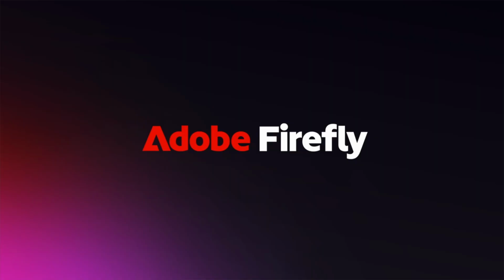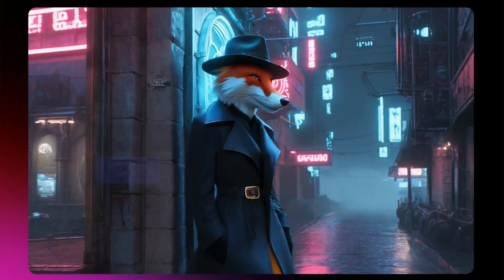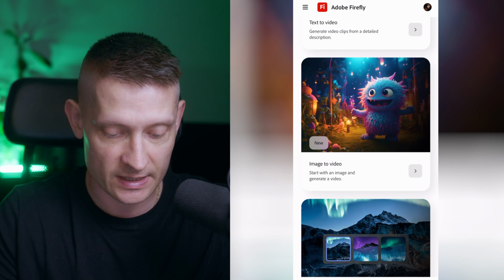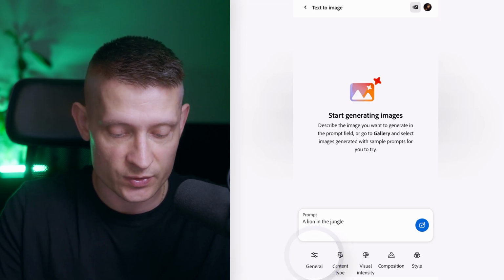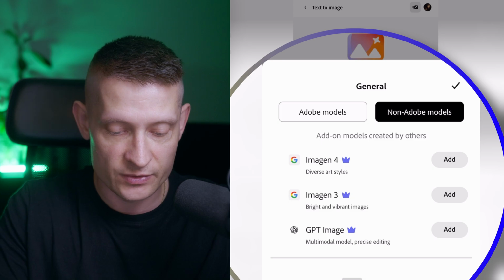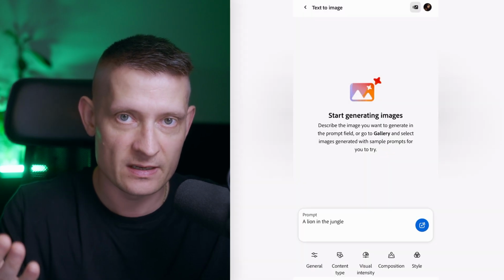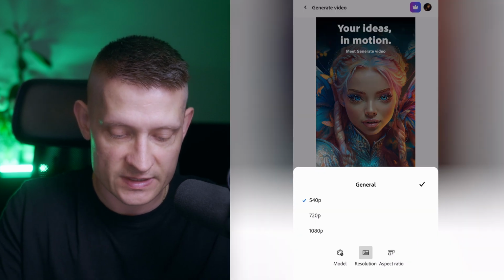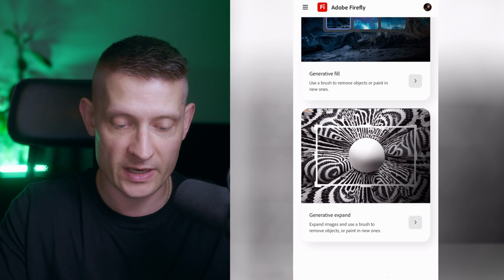Adobe's New Firefly Mobile App is Here!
Adobe Firefly is now available for iPhone and Android. Check out the newest features from the Adobe Firefly mobile app.